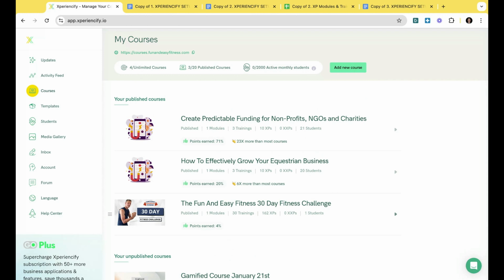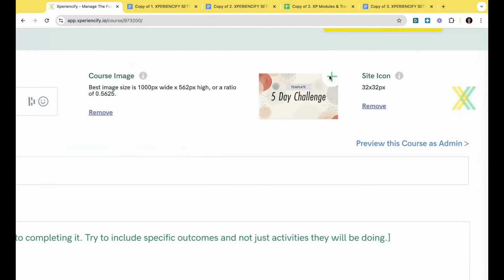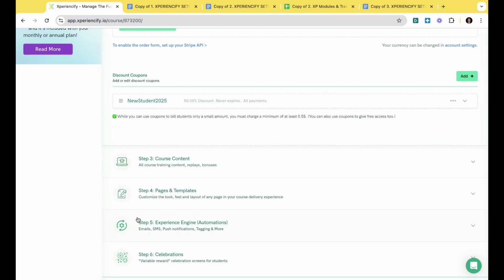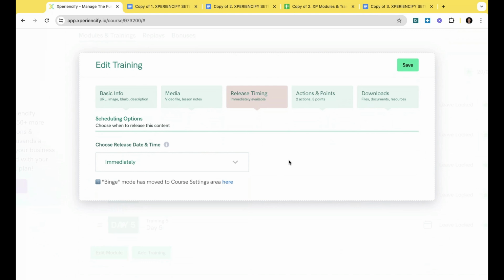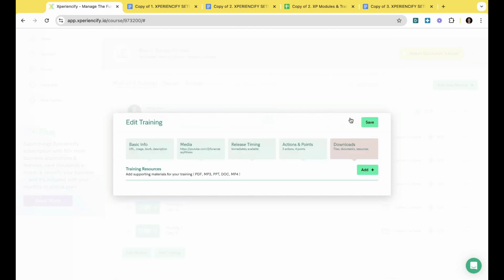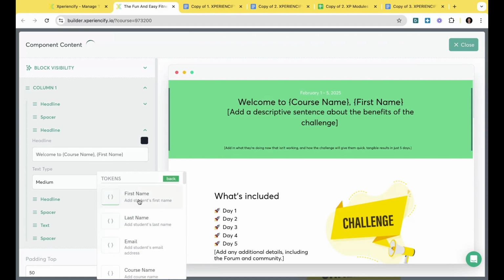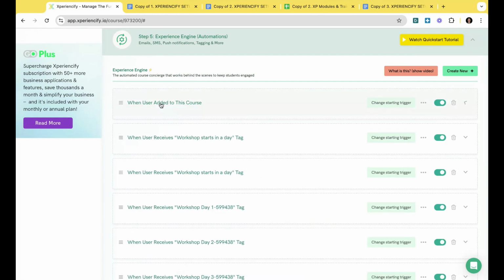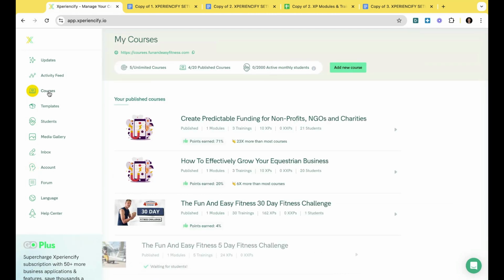How To Set Up Your First Course In Xperiencify (January 2025)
This video provides a complete walk through for setting up a course in the Xperiencify platform.

Protip - you can watch this video as many times as you'd like. Pause it when you need more time, or play on 1/2 speed.

And of course you can always get more help at our Open Office Hours Here: